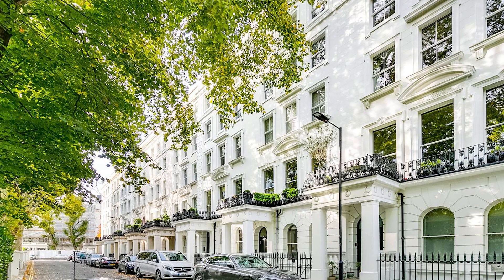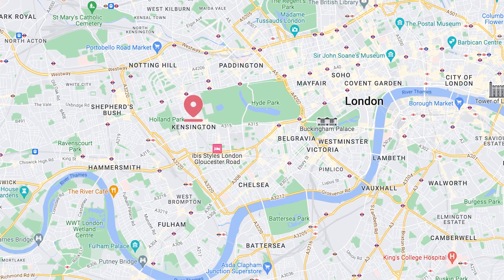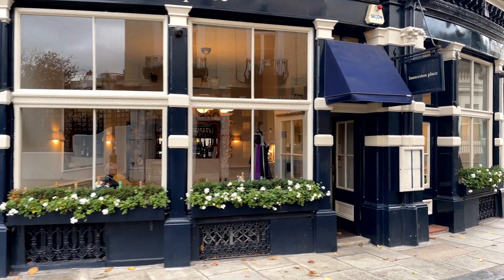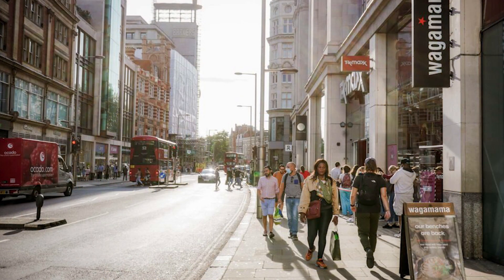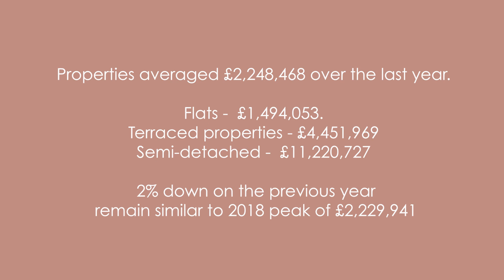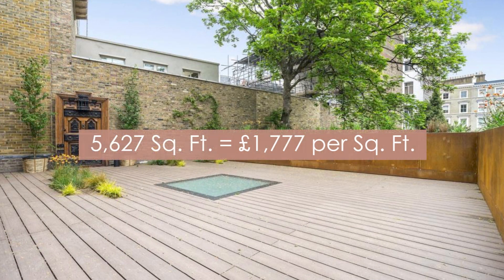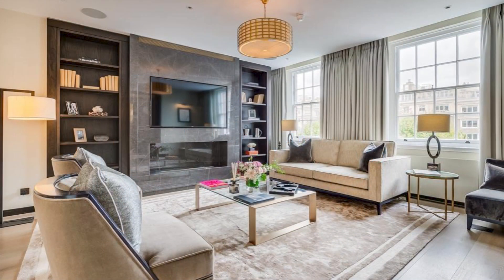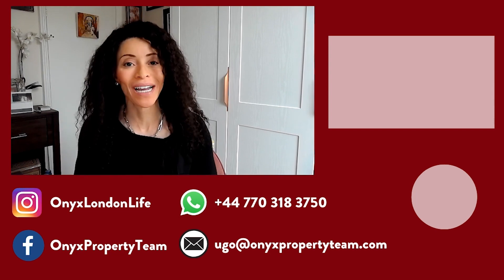Why Americans Love Kensington - London Property Area Guide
Are you an American moving over to London and looking for luxury living, world-famous museums, great community vibe AND period properties offering modern living?

Then check out this video, because today we’re sharing all the reasons why so many Americans and foreigners love living in Kensington.

♦️♦️About Me ♦️♦️